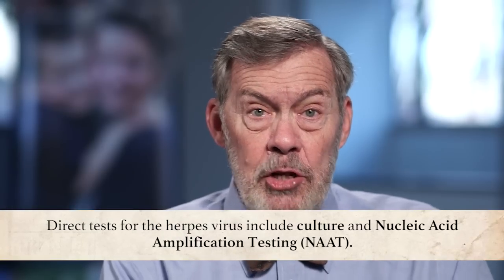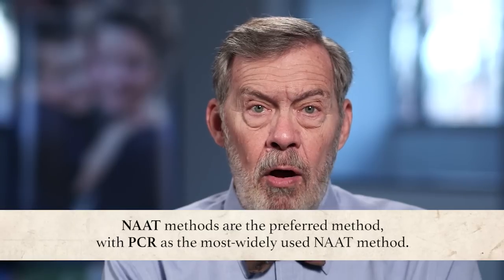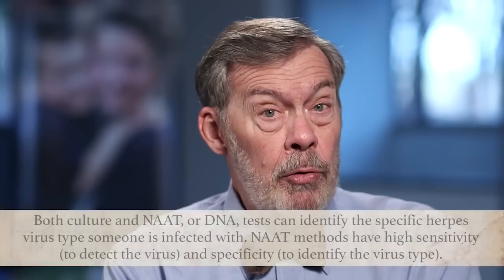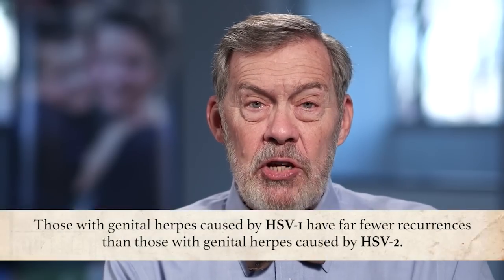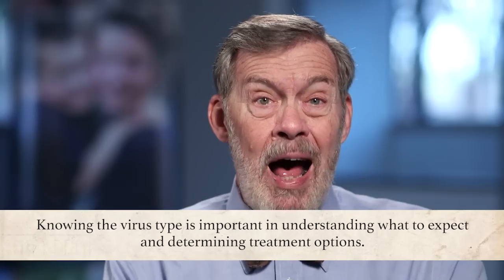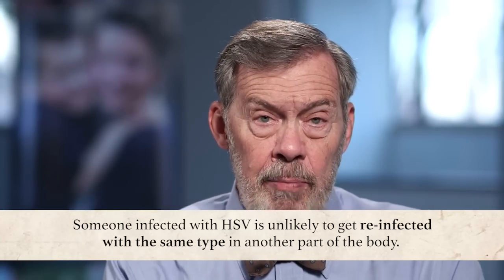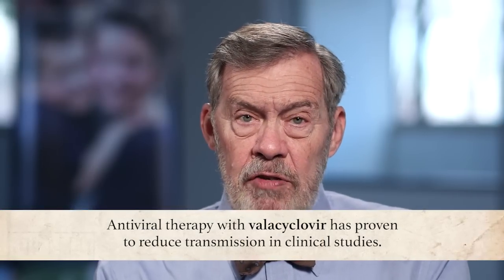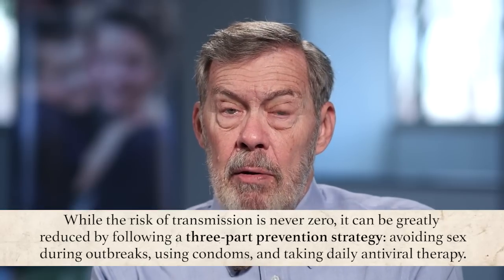Understanding Genital Herpes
Dr. H. Hunter Handsfield explains the basics about genital herpes, including the difference between genital HSV-1 and HSV-2 infection, testing options and the importance of knowing virus type, and the three-prong strategy for prevention.

Learn mored about herpes and download the companion fact sheet